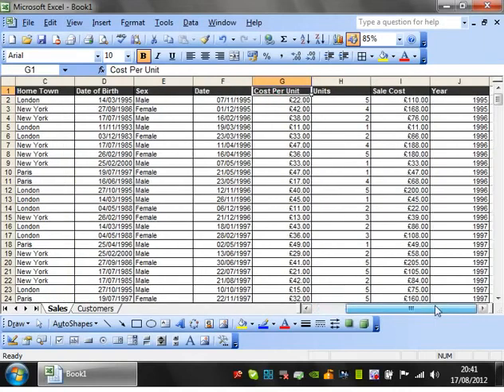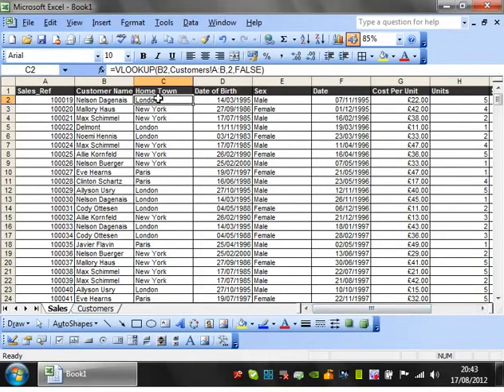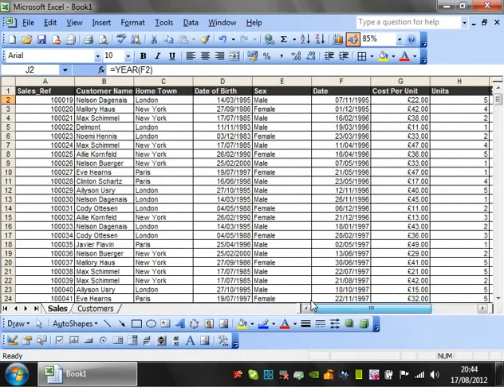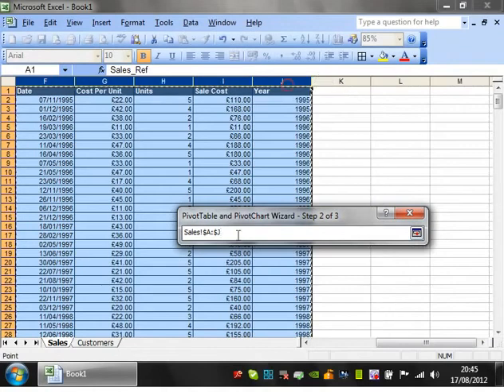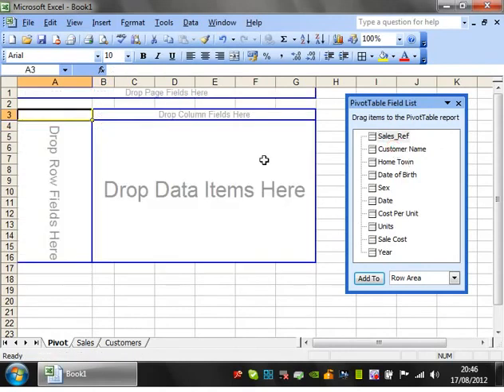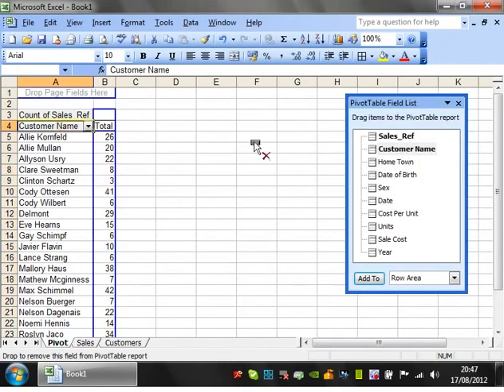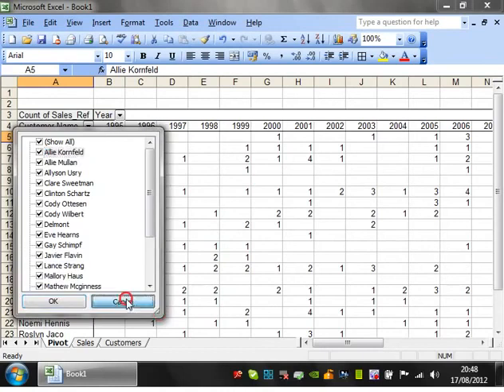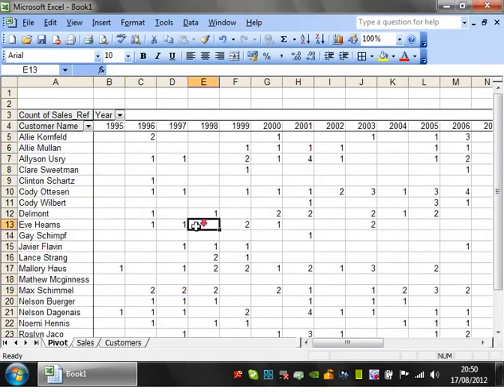MS-Excel Advanced Tutorial 3 Pivot Tables Part 1